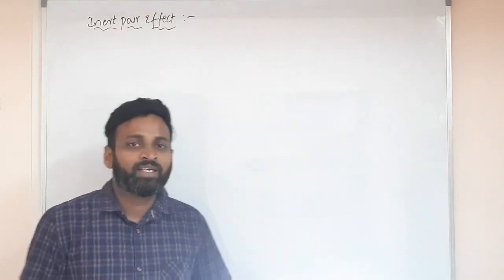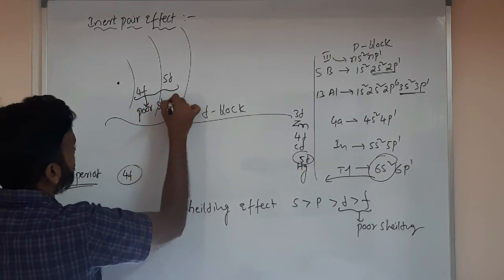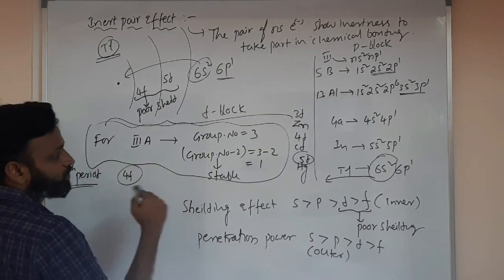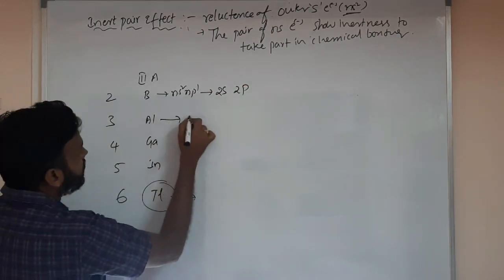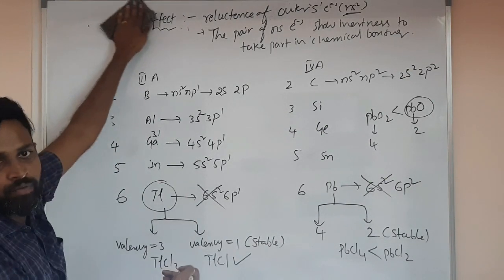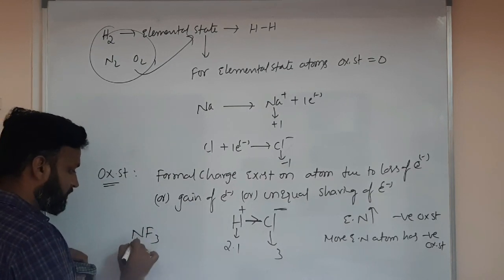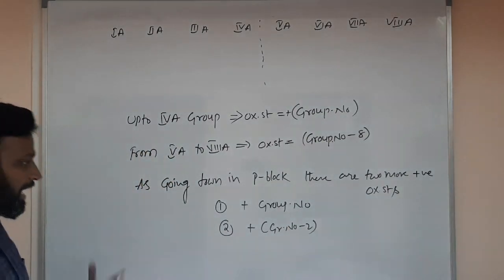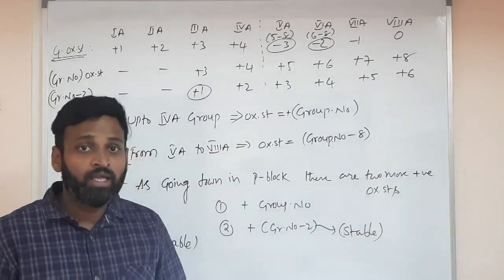Periodic classification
Oxidation states and inert pair effect